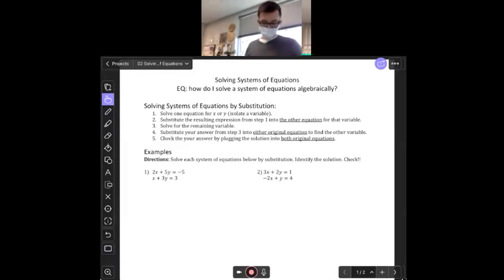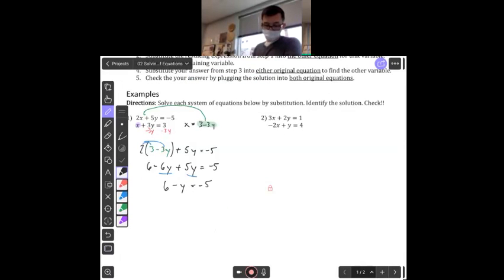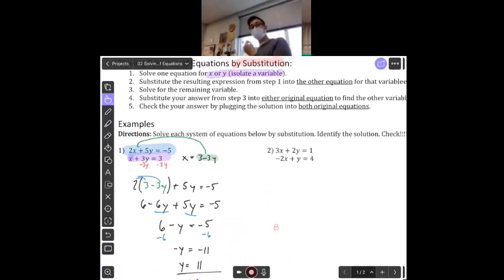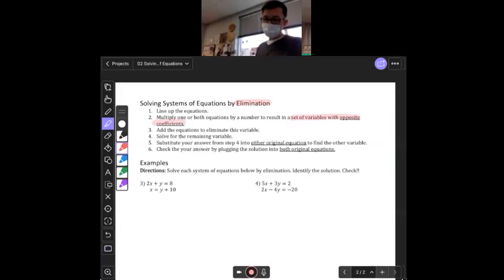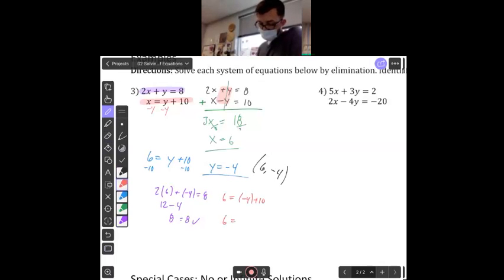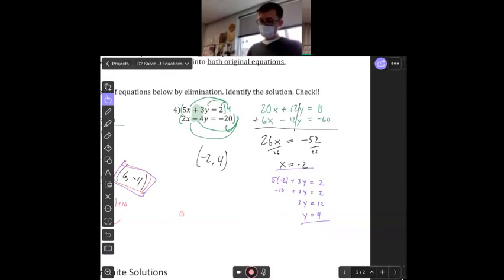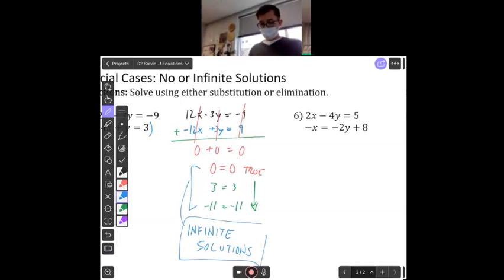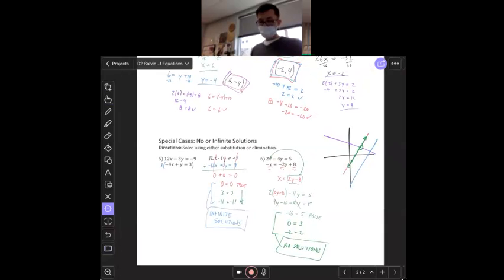Algebra 2 4/19/21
Solving systems of equations by substitution or elimination